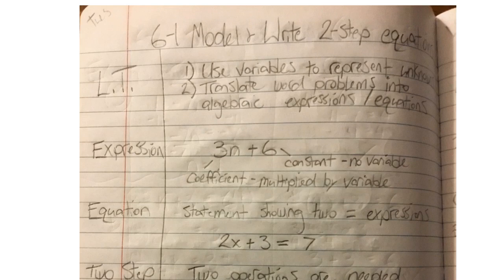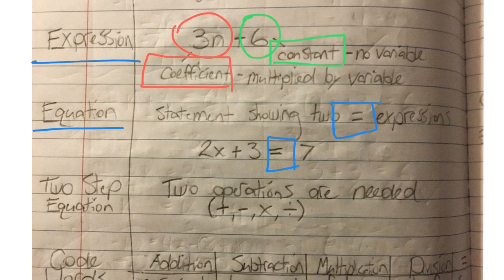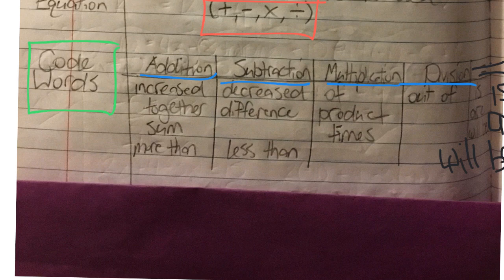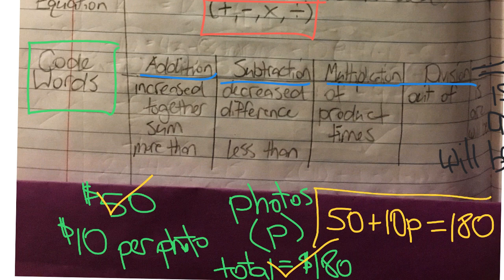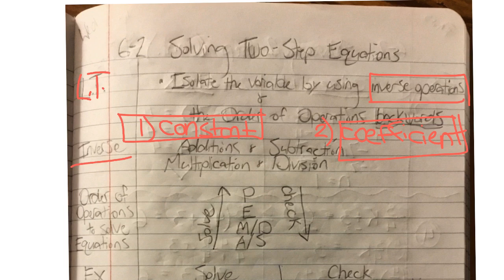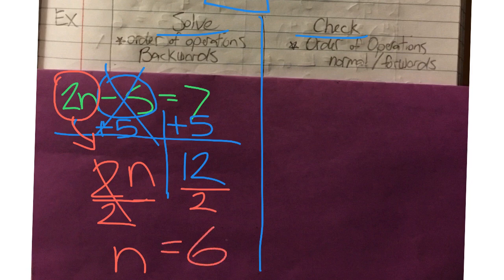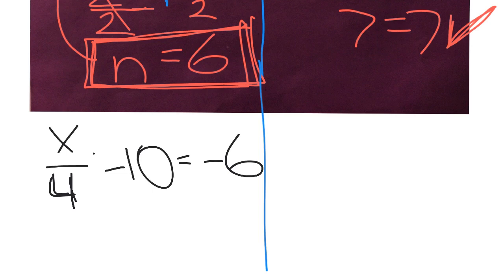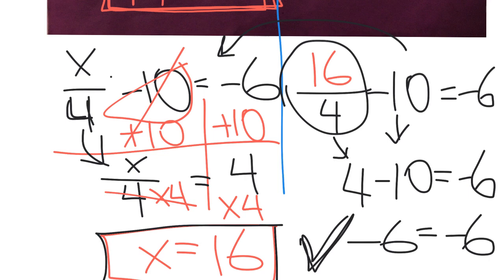Course 2 - 6-1 & 6-2 (2 step equations)